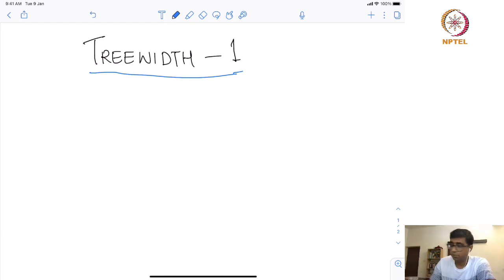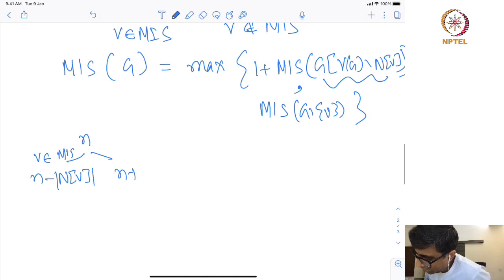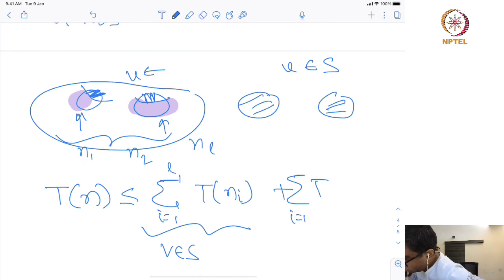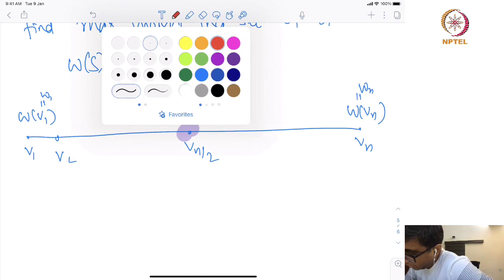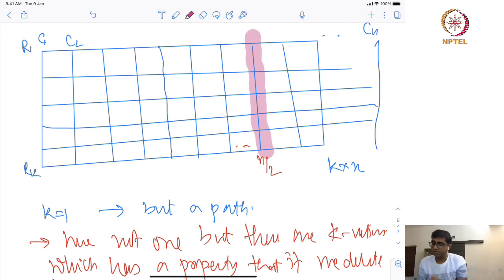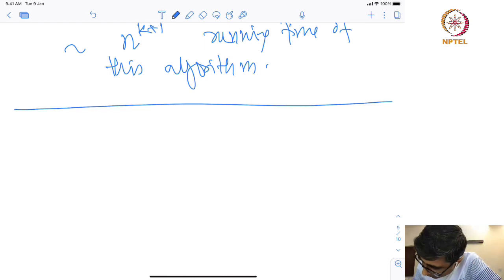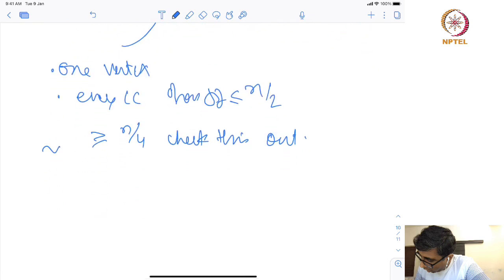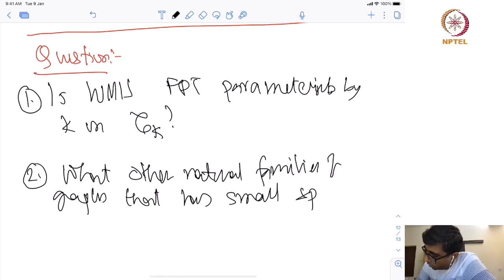mod05lec21 - Divide and Conquer and Separator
We design divide and conquer algorithms for Max Independent Set problem when graph has balnced separatior everywhere.